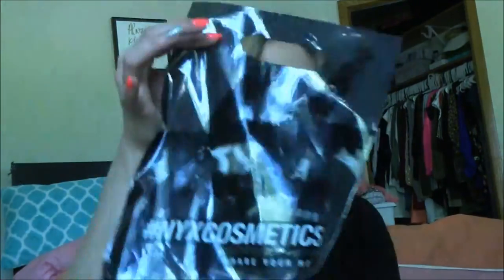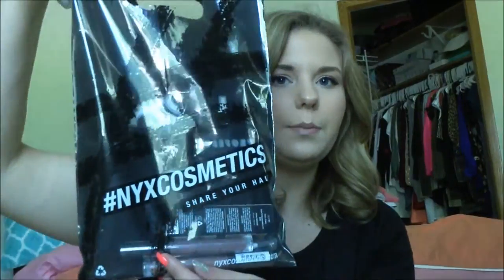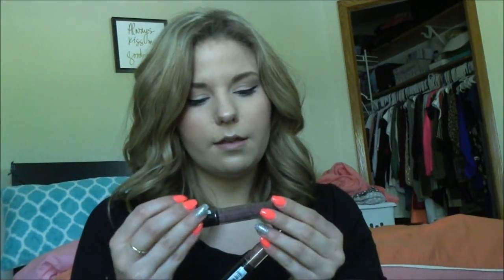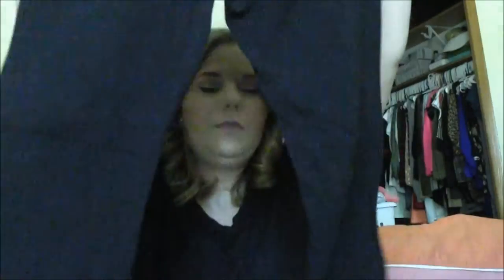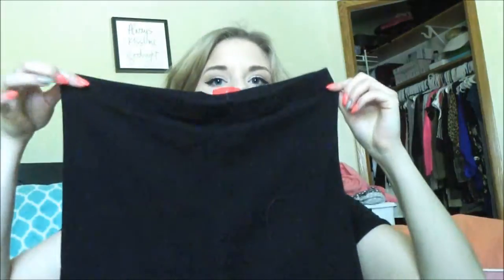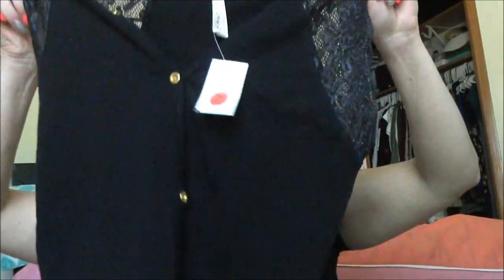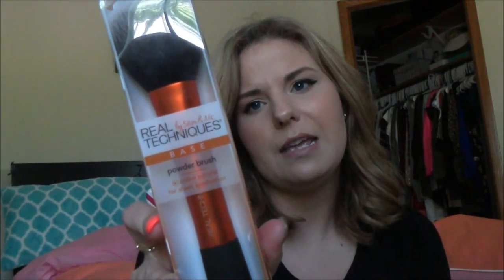MOA Haul:: Forever 21,Marshals,Rainbow,Ulta,Starbucks